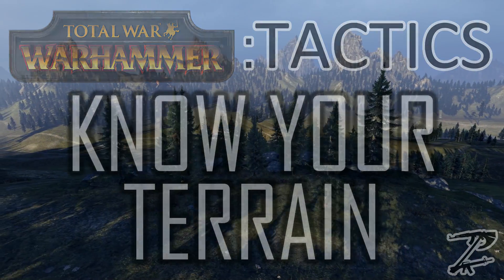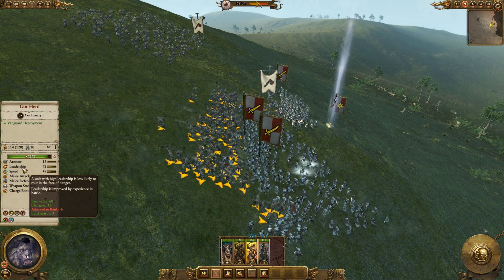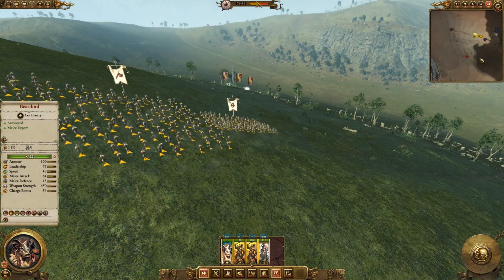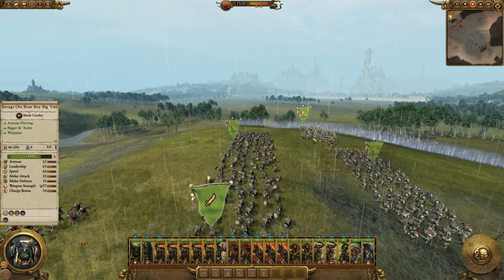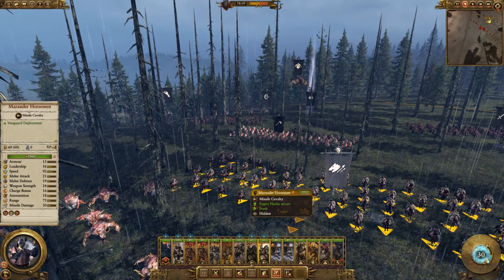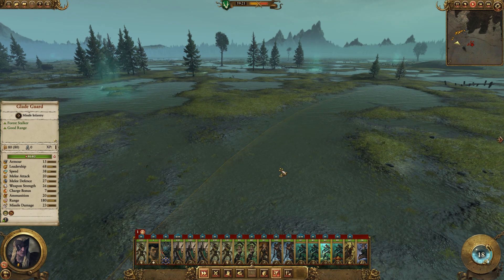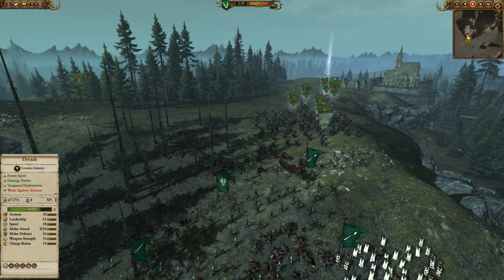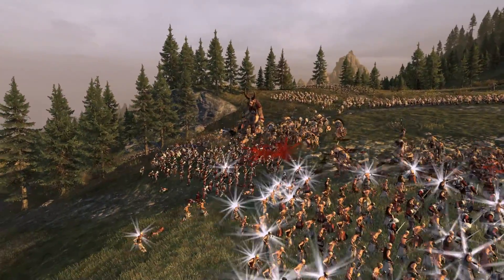KNOW YOUR TERRAIN! - Total War Tactics: Warhammer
A Total War Tactic to aid you finding the best place to stand... basically.